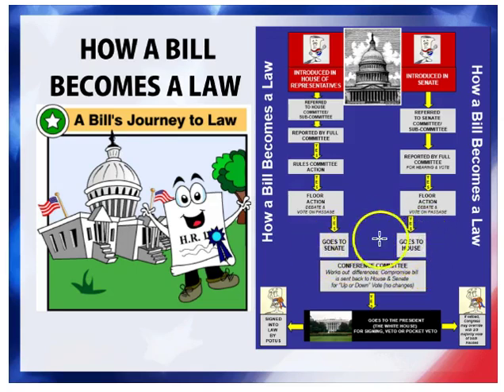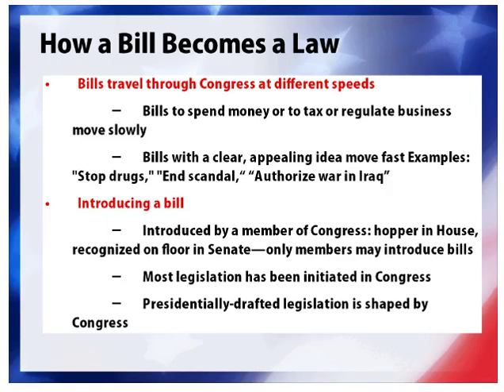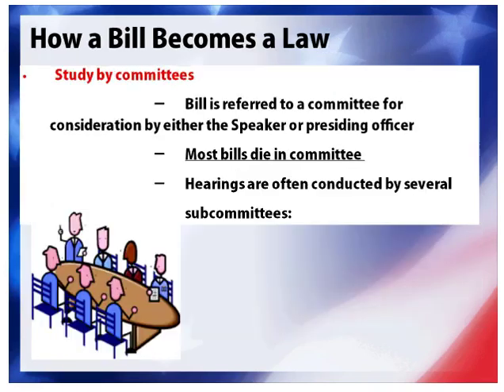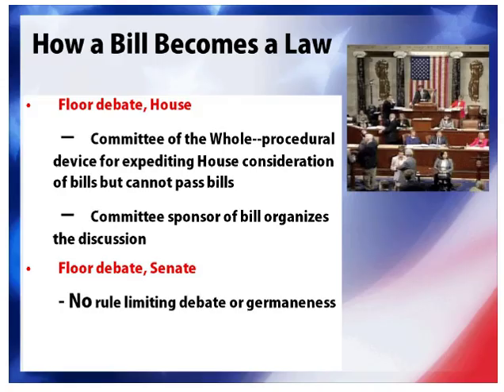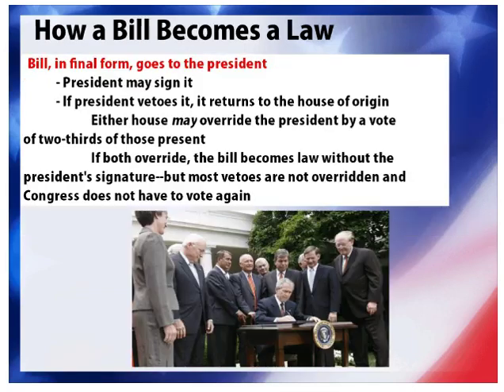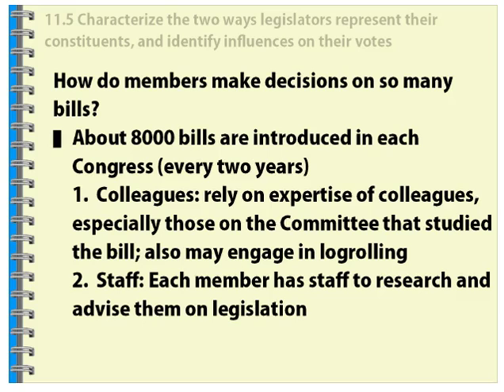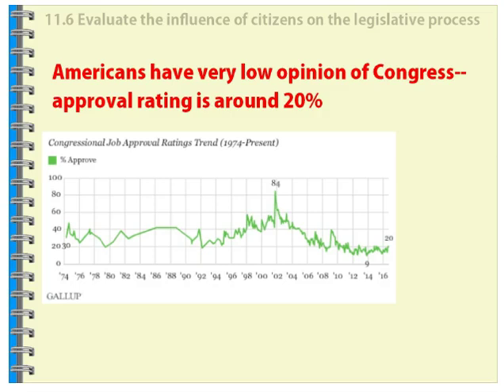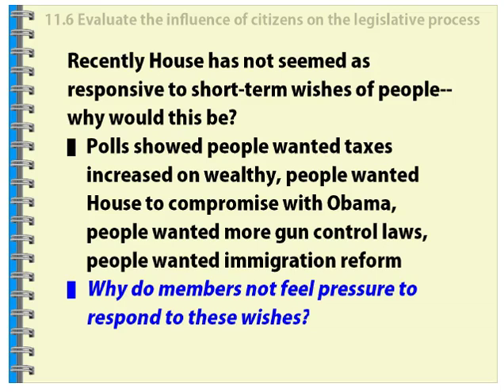The U.S. Congress - Part 2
How DOES a bill become a law? What is the legislative process for policymaking in the U.S. Congress? How are the House and Senate similar? How are they different? How do they ever get anything done and why does the public not like them very much but yet they tend to favor (and support) the Member of Congress from their congressional district and/or home state? Find out in this video update on the U.S. Congress (part 2 of 2 in the series).